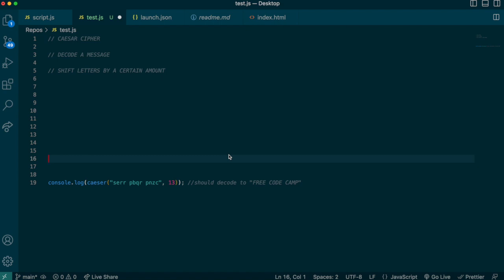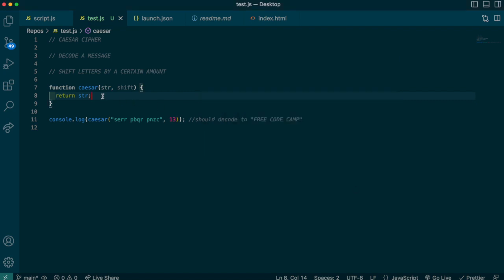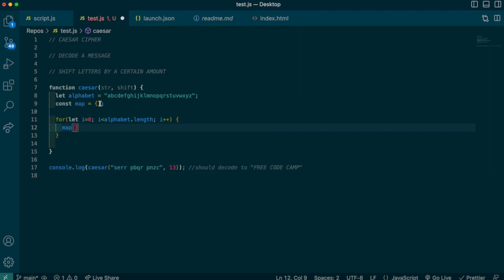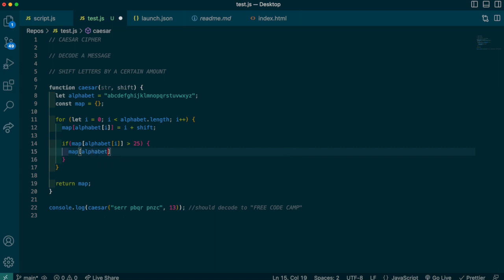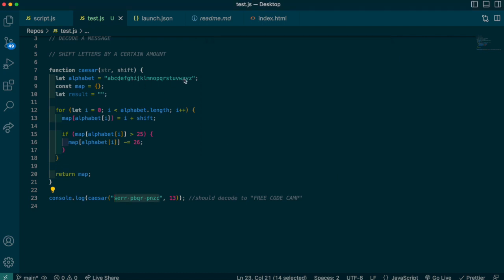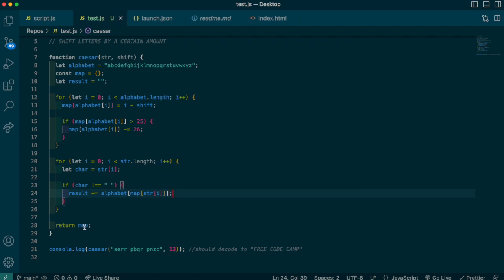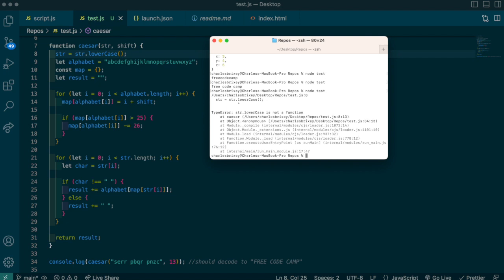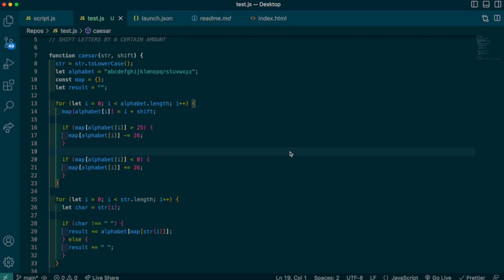Caesar Cipher JavaScript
The Caesar cipher is a simple and classic encryption technique in which each letter in the plaintext is shifted a certain number of places down or up the alphabet. It's a type of substitution cipher where each letter is replaced by another letter at a fixed distance.

Chapters:
0:00 Intro
0:40 Coding Caesar Cipher
9:12 Outro